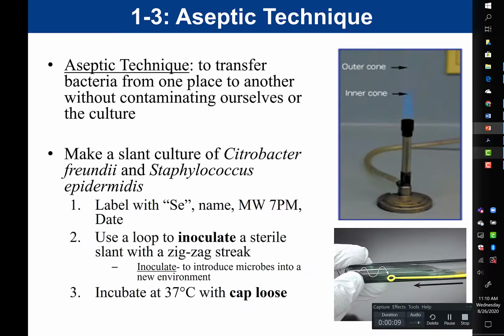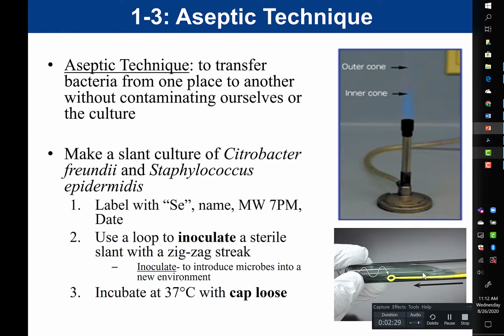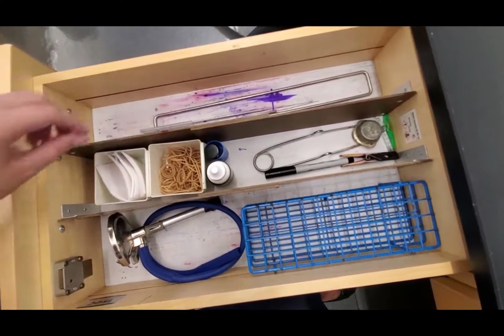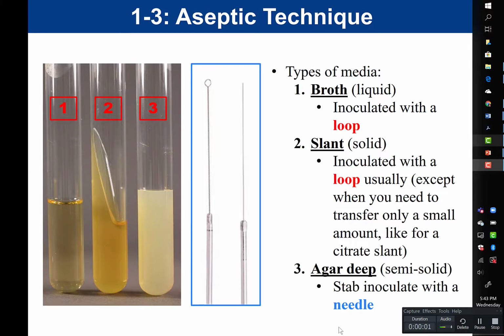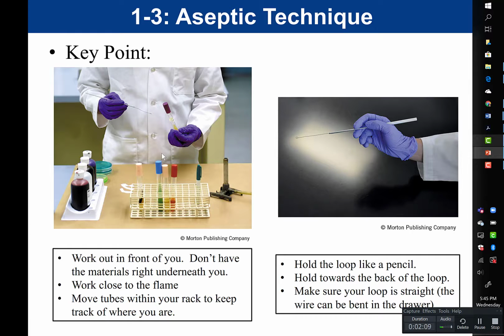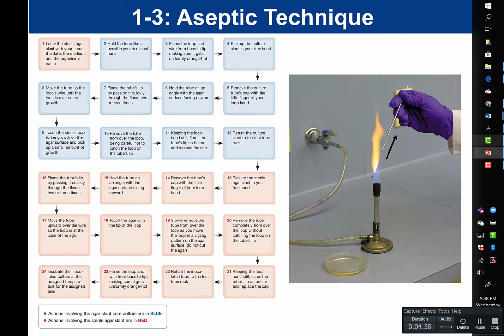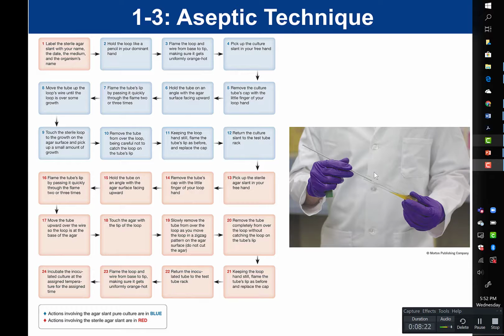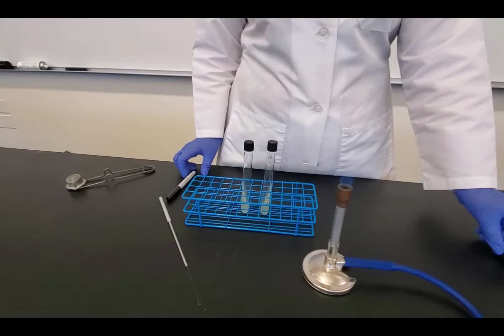Lab 1-3: Aseptic technique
This video demonstrate how to use aspetic technique to transfer bacteria from one tube to another for General Microbiology Lab (Biology 210L) at Orange Coast College (Costa Mesa, CA).